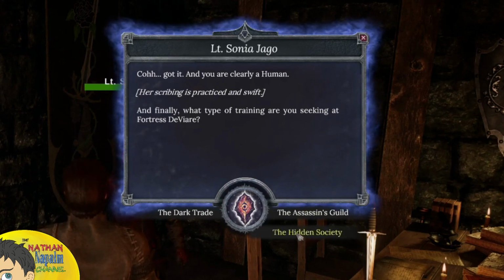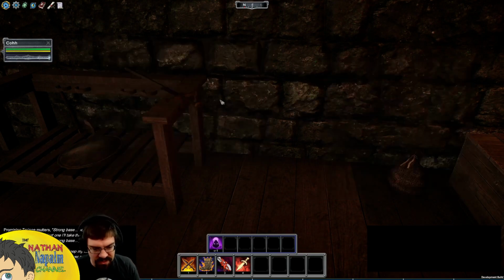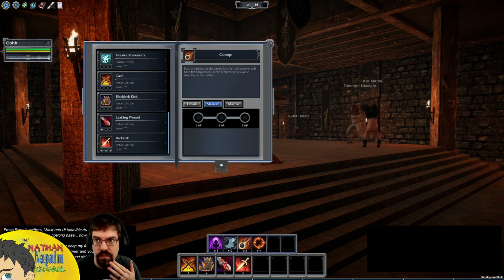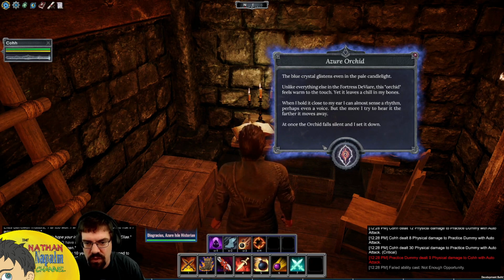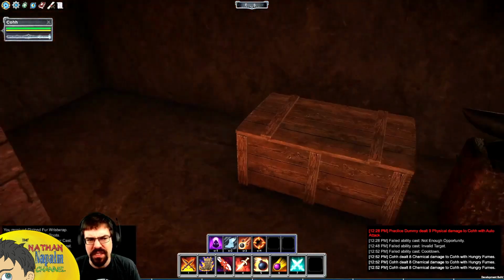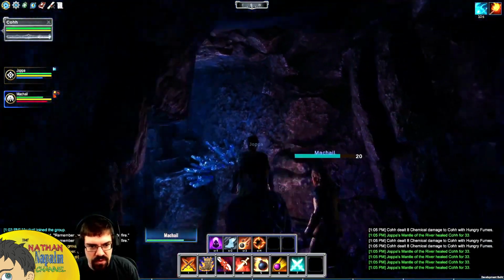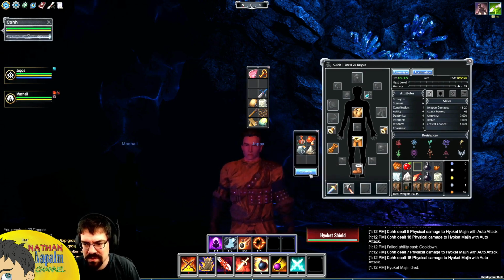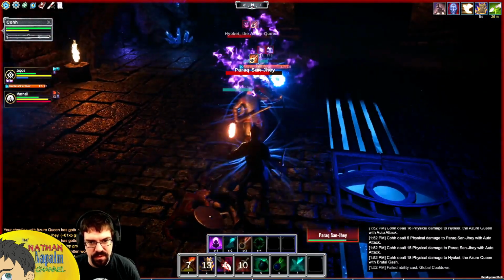Pantheon Upcoming MMO cohhcarnage Evaluation Build Full Details ( wow )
Visionary Realms the developers of Pantheon Rise of the Fallen went on the Cohh Carnage twitch stream to show off the Evaluation Build of their MMORPG and show it off INDEED with never before seen systems and gameplay that shocked me with the progress they have been making. From our first look at gathering and crafting to the abilities and mastery of the combat abilities to the lighting effects to the environments and PvE systems. I am more excited for this MMO than I have EVER BEEN BEFORE, today I want to break down all of the major things that happened in the 2 hours stream of Pantheon Rise of the Fallen Evaluation Build or the Demo that they have prepared to show interested investors or publishers! Wow guys.. HYPE!

 Pantheon: Rise of the Fallen rekindles the conventions of challenge, depth and impact, and offers these elements to a whole new generation of MMO gamers.

Immerse yourself in the high-fantasy world of Terminus, a wildly diverse land formed from fragments of many different realms and times, bringing with them their unique civilizations and deities. Explore these long lost realms populated by cultures striving to gain a foothold in this unfamiliar place as they form alliances and vie for power. Uncovered civilizations and awe-inspiring locales offer incredible adventures for you and your friends to experience. Enter a world where the environment itself tells the story and where content is always king.

By polishing well-proven mechanics and features which have been nearly lost over time, Pantheon offers gamers a deeply meaningful gaming experience they can share and remember for years to come.

Support Pantheon's Development and get your copy or early access to test the game